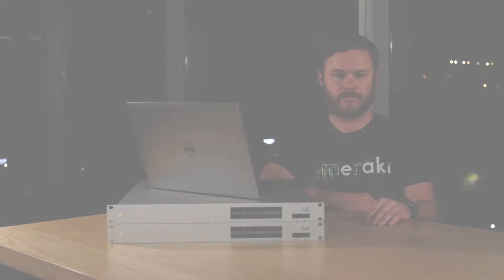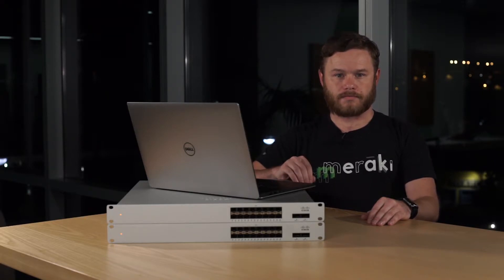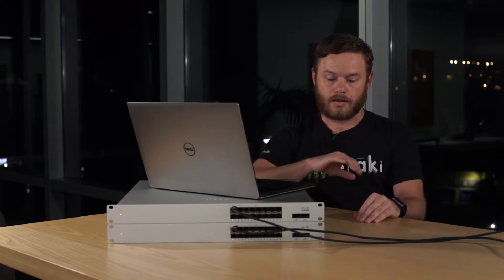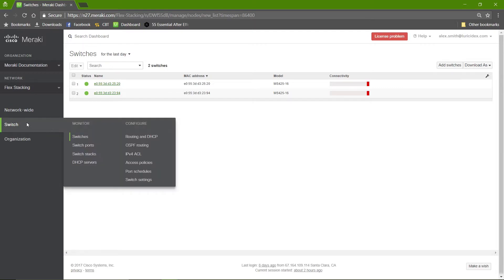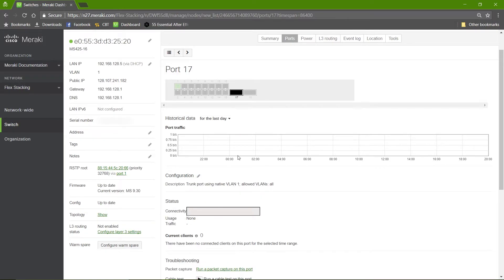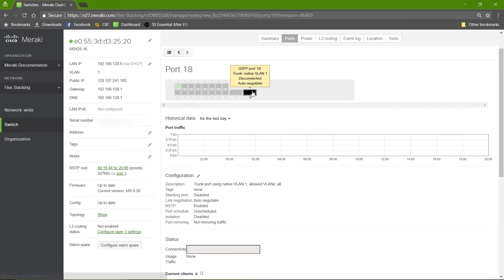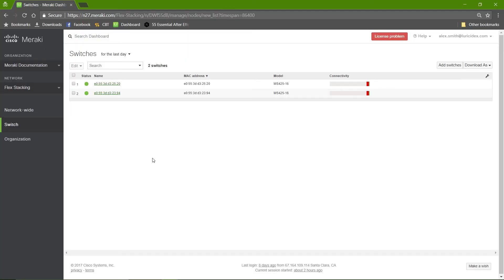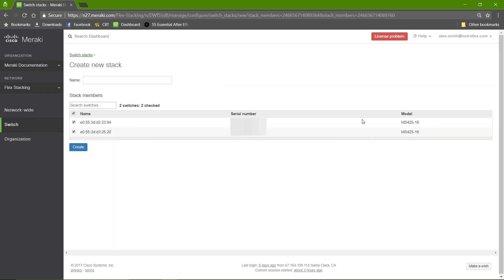Meraki Flexible Switch Stacking Configuration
Stephen Hudson of Cisco Meraki walks through configuring a physical switch stack with Cisco Meraki Switches.